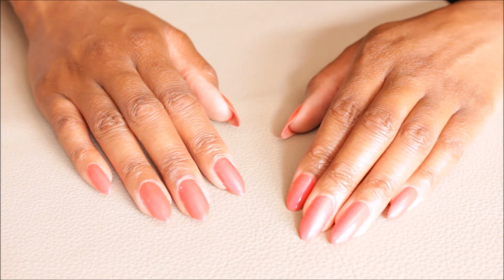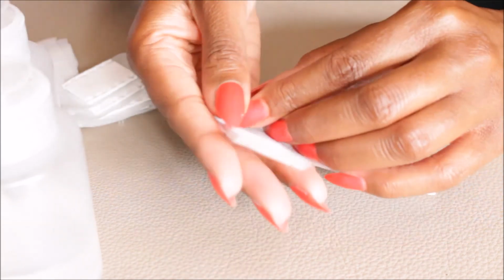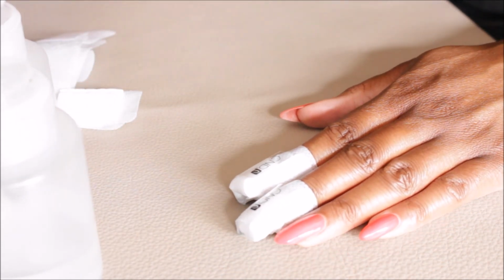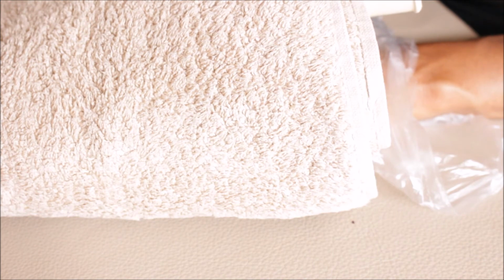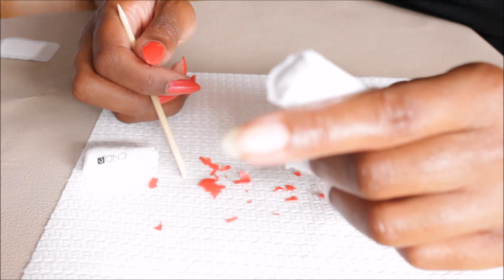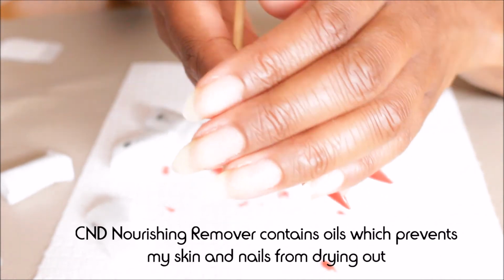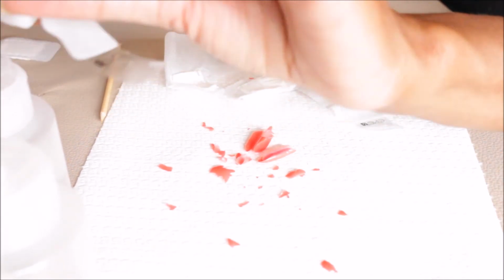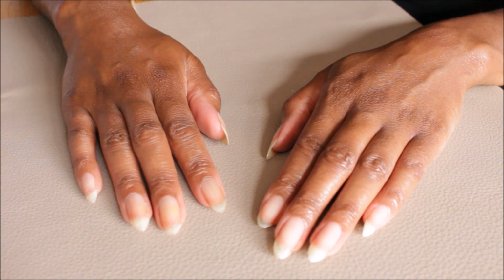How To Remove Soak Off Gel Polish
This is how I soak off my gel polish manicures using CND Nourishing Remover and CND Remover Wraps.